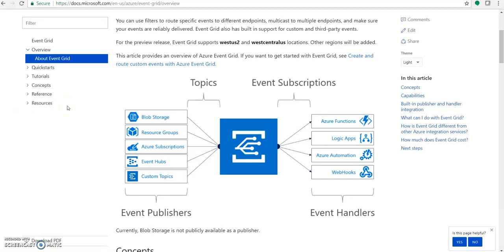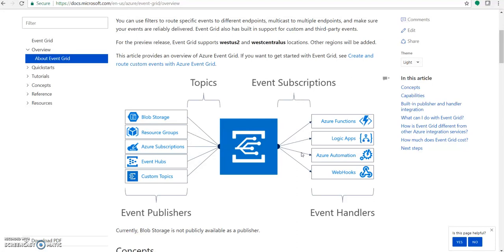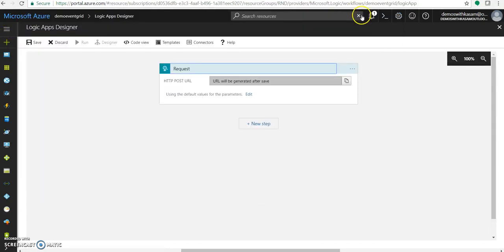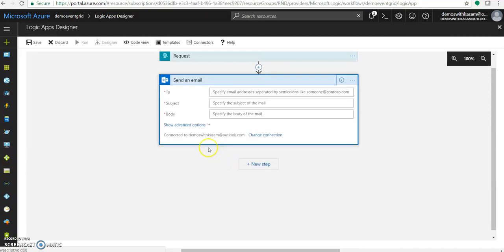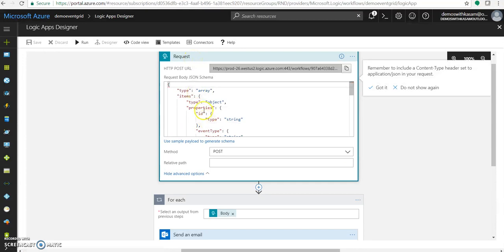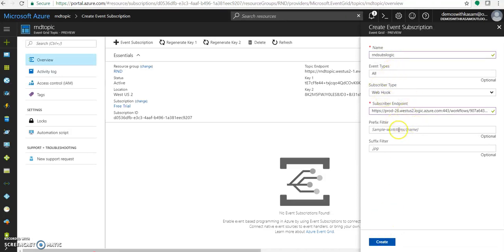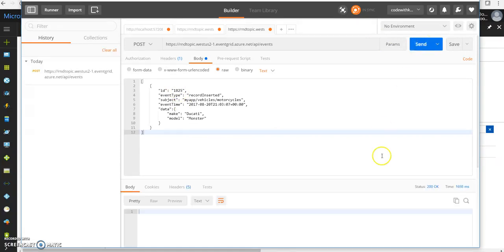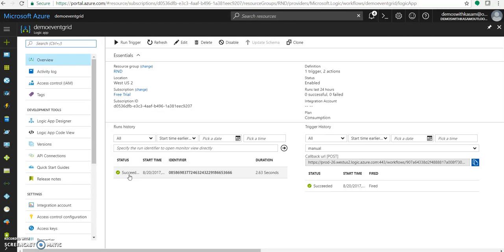Azure Event Grid - Create and route custom events with Azure Event Grid to Azure Logic Apps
Azure Event Grid allows you to easily build applications with event-based architectures. Event Grid has built-in support for events coming from Azure services, like storage blobs and resource groups. Event Grid also has custom support for application and third-party events, using custom topics and custom webhooks.